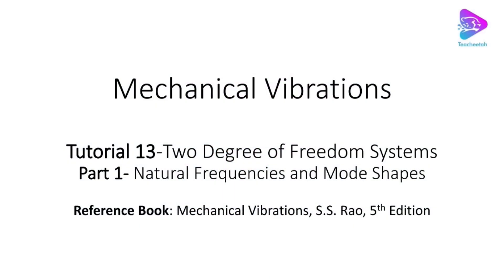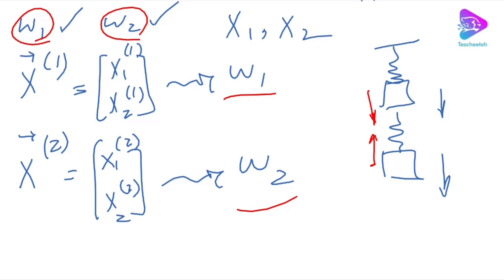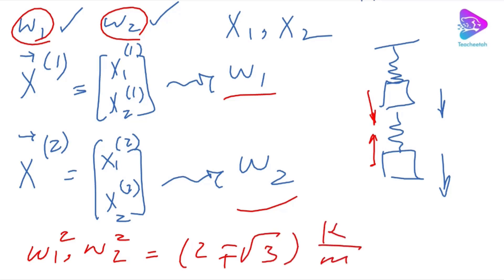Two Degree of Freedom Systems: Part 1| Mechanical Vibration: Tutorial 13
In this video we start a new topic which is the vibration of two degree of freedom (2DOF) systems. A 2DOF system requires two independent variables to describe the motion of the system’s components. We start with the derivation of equations of motions and how to set them into a matrix representation. Then, we move into the characteristic equation and how to find the two natural frequencies based on that. We also introduce the mode shapes but we will explain how to find the mode shapes in detail in the next video.